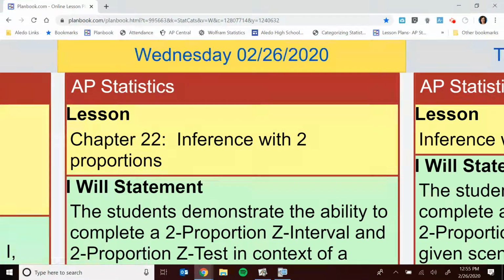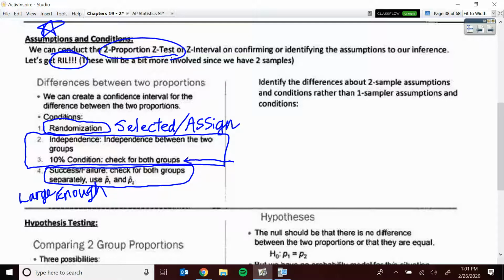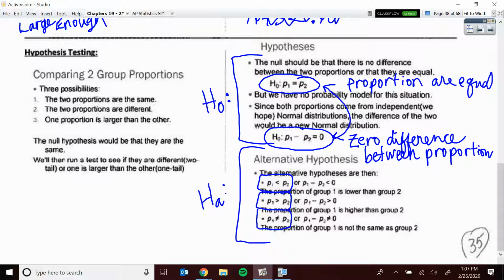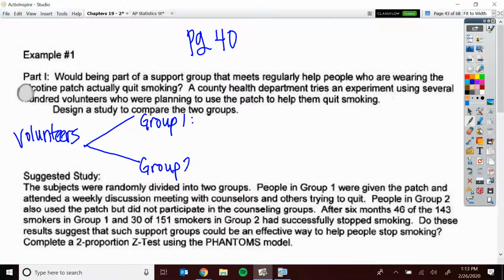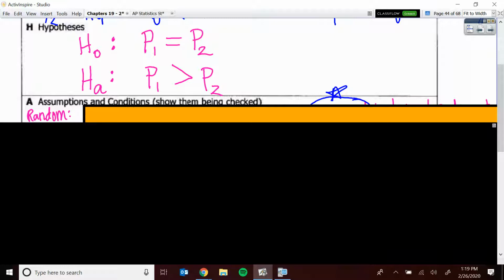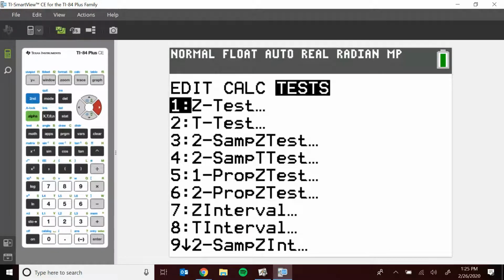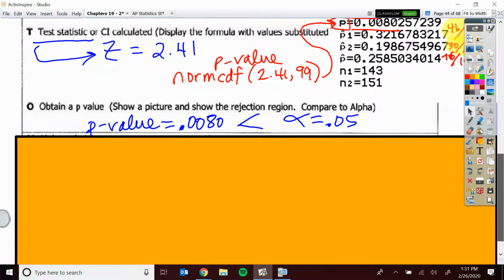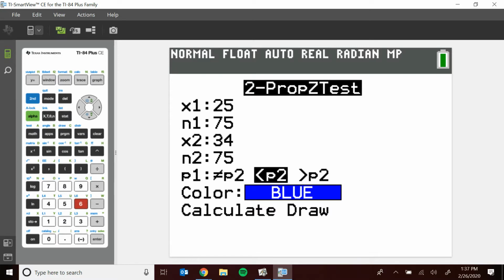Chapter 22 Notes: 2-Proportion Z-Tests